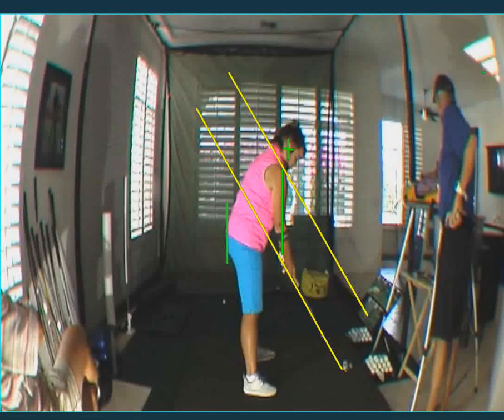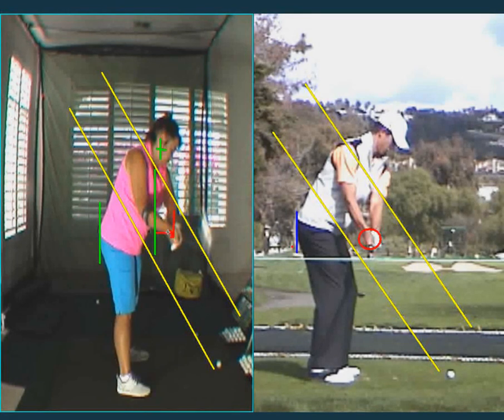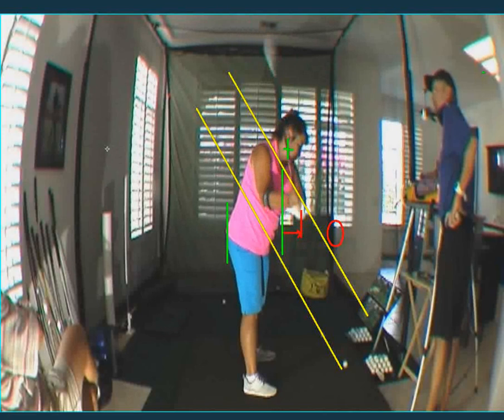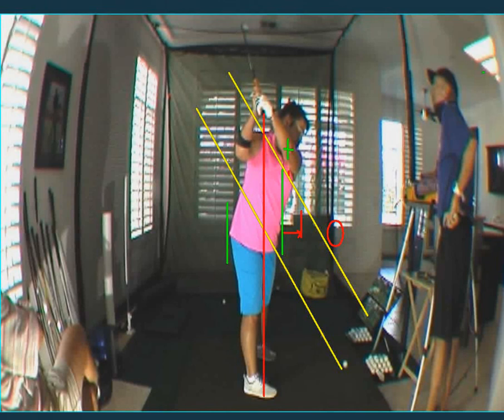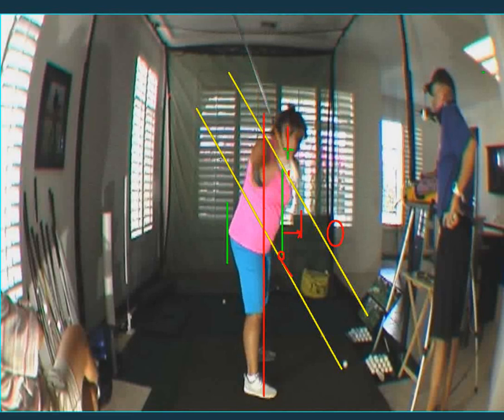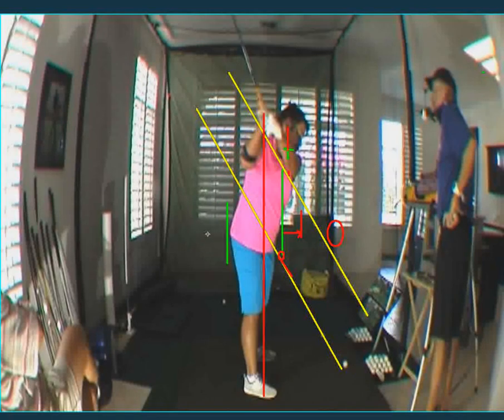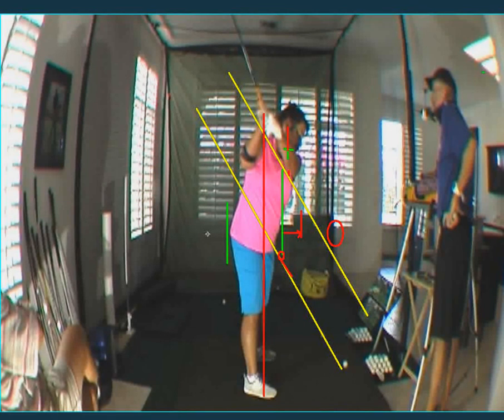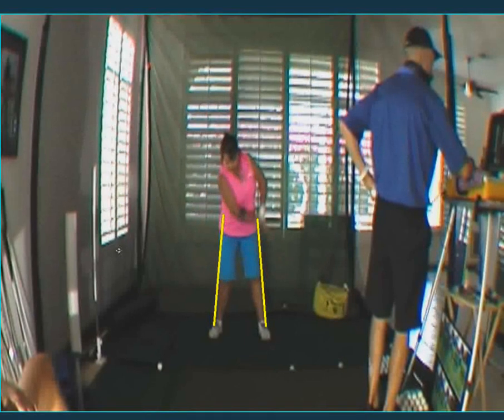ZGA Peggy 28Sep2020